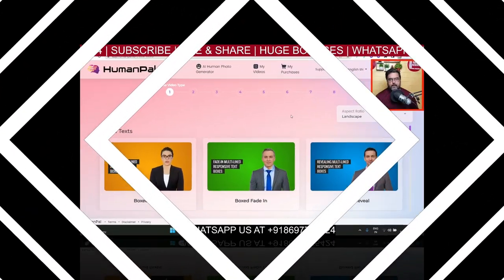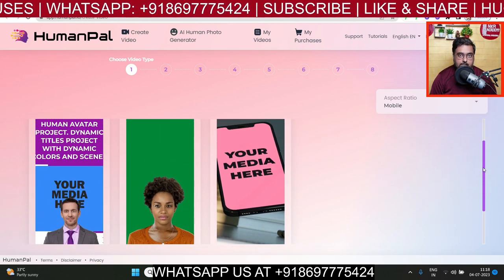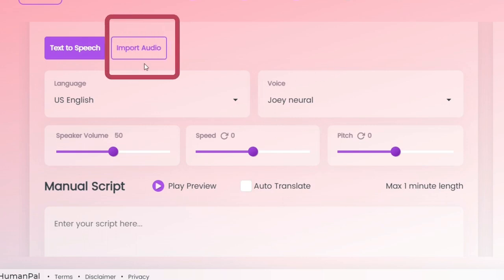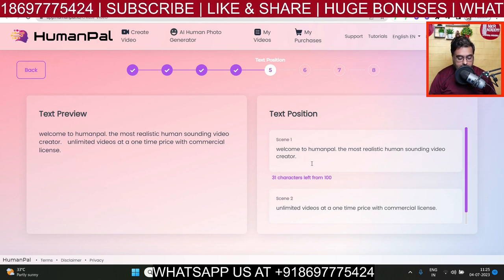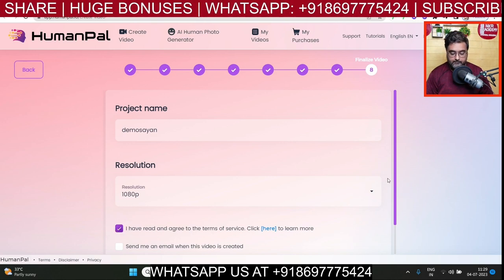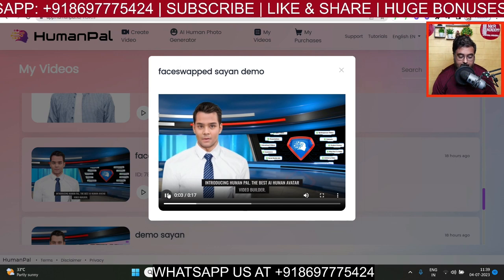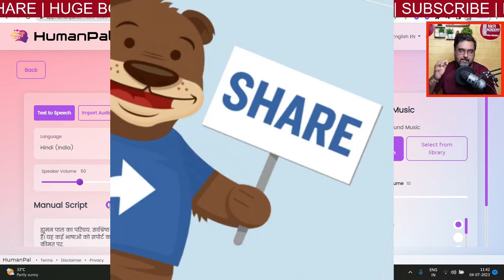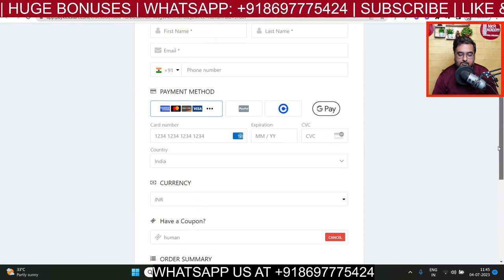HumanPal Review | HumanPal Demo | HumanPal Bonus 🎁 HumanPal HumanPalReview 👇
In This humanpal Review, I Have Covered the Complete Features And Functionalities Of The humanpal Plugin. I Have Also Explained All The Pricing The Upgrades Details Inside My humanpal Review.

1. humanpal Review
2. humanpal Demo
3. humanpal Bonus

I Strongly Believe That My humanpal Review Will Help You Understand If humanpal Is The Right Software For Your Business Or Not. Inside My humanpal Review, I Have Also Included A Bonus Package Where You Will Get 40 Premium Software Completely Free Of Cost As Your humanpal Bonus.

Introducing Humanpal, The Ultimate Avatar Based Video Software That Lets You Create Human Talking Videos With Ultra Realistic Voice Overs. It Gives You Commercial License, Unlimited Video Creation And Video Rendering License At An One Time

✅ Hyper Realistic Talking HumanPals: Grab attention and stir up emotions with a wide selection of human characters available with different clothing styles, ethnicities and professions.
Get them to speak in any language and convey your message to the masses in a fun and engaging way!

✅ Photo To Talking Human Character Builder: Build credibility with unique HumanPal not available to other customers. Turn photos into live talking humans.

✅ Text-To-Speech Voice: Boost engagement and sales with hundreds of ultra-realistic new and improved male and female voices options in all the popular languages.

✅ Ready-Made Video Templates: Multiply your profits and automate video creation with attractive ready-to-use video templates.

✅ Versatile Drag-and-Drop Video Scene Editor: Create custom videos in any topic or niche with the powerful built-in video scene editor.
Add, delete, edit and reposition video scenes on the fly for ultimate flexibility.Change backgrounds,
colors, fonts, text, HumanPals and more to create your custom masterpiece with total control.

✅ Speech-To-Text Transcription: Automate content creation by turning any audio file into text within seconds.

✅ 1-Click Translation Engine: Convert global audiences by instantly translating any text into multiple languages to create multilingual videos!

✅ Subtitle & Captions Creator: Reach 10x more customers by adding subtitles to your videos.

✅ Multiple Video Dimensions: Boost ROI and maximize revenues by creating vertical videos for mobile (9:16) or landscape for computers (16:19)
to increase reach and get results fast!

humanpal Review - My humanpal review Bonuses Contain 40 Premium Software.

If You Do Not Want To Miss Out Then Check The Link Provided Above To Find Out humanpal Bonus.

humanpal Review Bonuses: Instant Bonus Delivery: Your Bonuses Will Be Delivered Automatically, You'll Find Them Next To Your Purchased Files In JVZoo/Warrior Plus. Just Click The Button Above To Get Started.

🎁 humanpal Review - TimeLine 🎁

00:00 humanpal Review - An Introduction
00:28 humanpal Key Features - Add Avatars, Voiceovers, Backgrounds, Subtitles, Stock Media To Your Videos
01:16 humanpal Demo
02:10 humanpal Step 1 - Choose Your Video Size And Template
03:35 humanpal Step 2 - Select Your Video Avatar
04:10 humanpal Step 3 - Add Text To Speech On Your Own Voice Over
06:10 humanpal Step 4 - Split The Scripts Into Slides And Scenes
06:10 humanpal Step 5 - Customize Slides And Scenes By Adding MEdia, Music, Subtitle And Backgrounds
06:10 humanpal AI Human Photo Generator And Faceswap
10:50 humanpal Video Clone And Video Translate Feature
12:43 humanpal bonus walkthrough
13:50 humanpal sales page, pricing, discount coupon

1. humanpal Review
2. humanpal Demo
3. humanpal Bonus